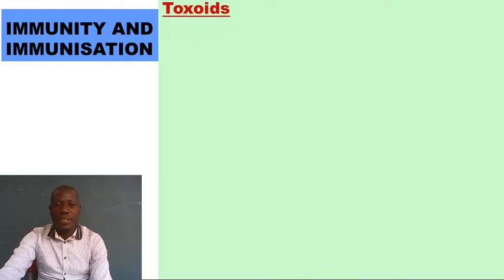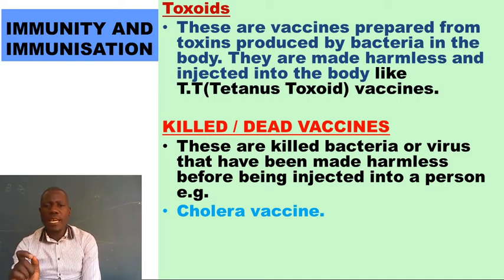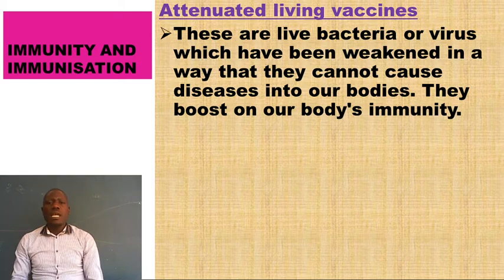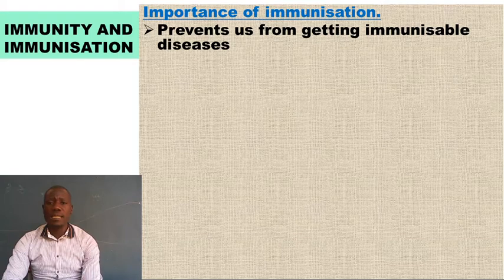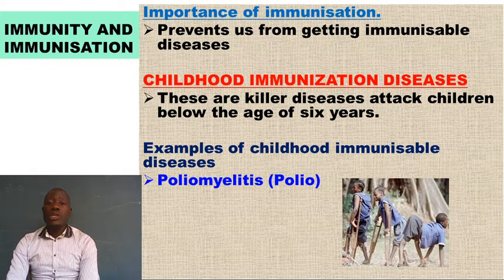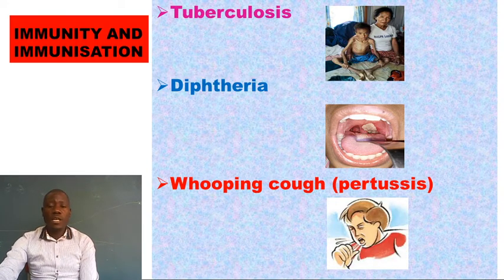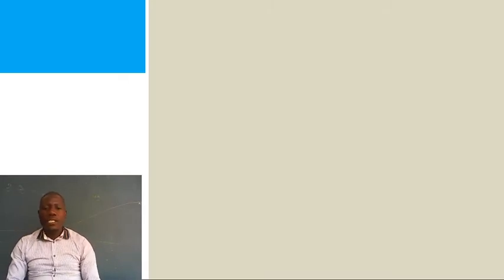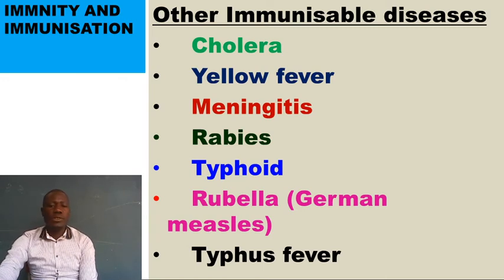IMMUNITY AND IMMUNISATION